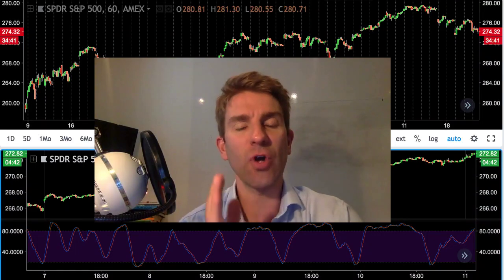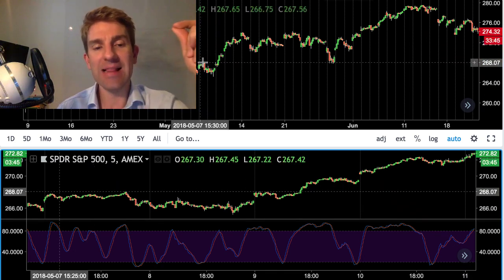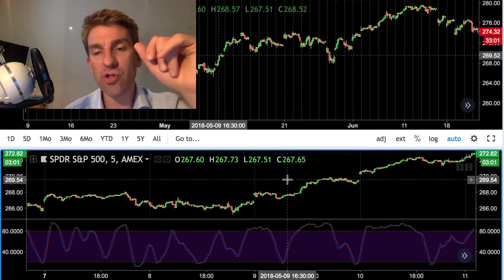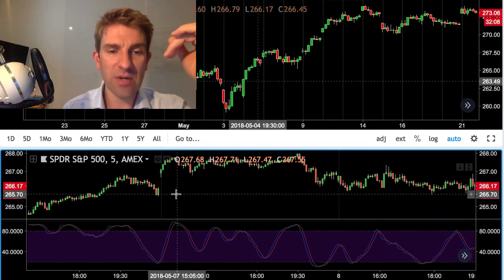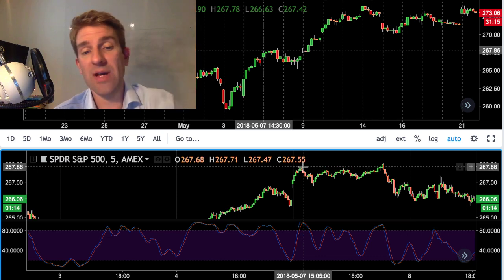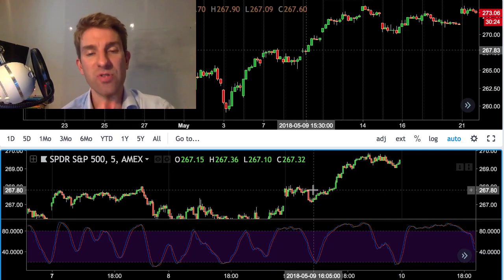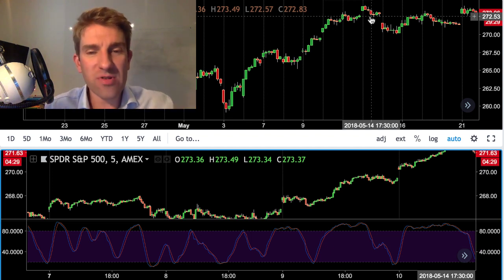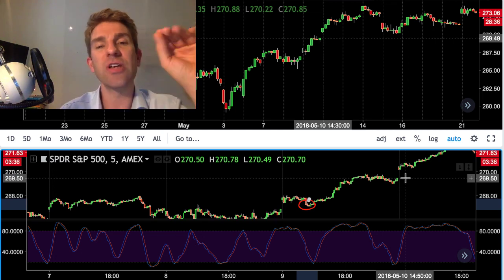Stochastic Hook Strategy for Day Traders 🎣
Stochastic hook strategy for day traders. This can be used on the S&P500 and forex currency pairs.  Some of the best trading strategies out there revolve around aligning yourself with a higher timeframe trend but using the lower timeframe to finetune your entry.  We have the S&P500 on the chart, top of the screen I have a 60 min chart, bottom of the screen I have a 5 min chart and the stochastic are set a K 12, D 3, and Smoothing set at 6.  You can tweak these settings but the idea with this is that you don't want that many signals.  The rules for the strategy is to first find what what the price is doing on the hourly chart.  If its uptrending you will only look for long trade, if its downtrending you are only going to look for short trades.